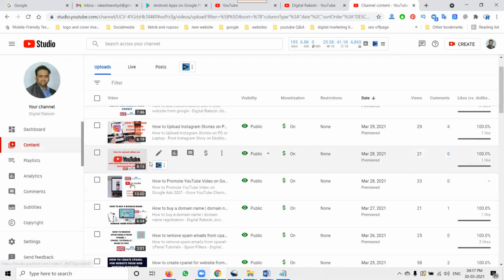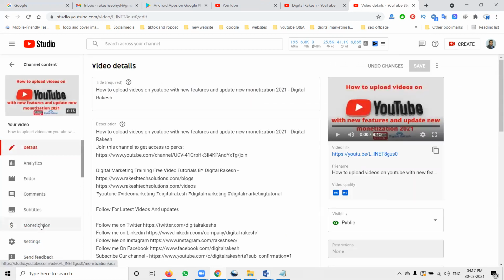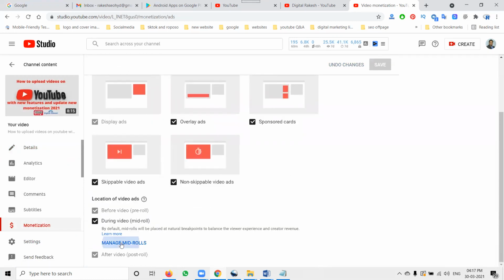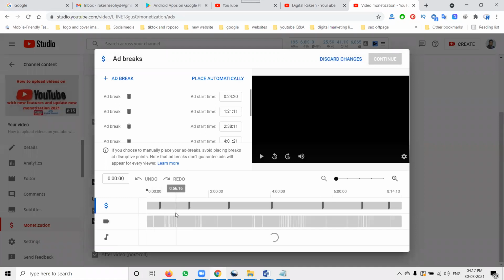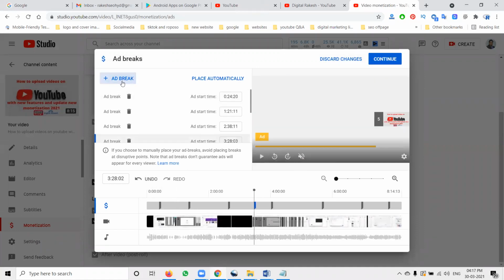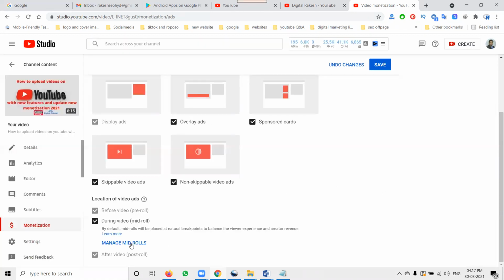8 minute videos will now be a thing New Rules for YouTube channel Monetization - Digital Rakesh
8 minute videos will now be a thing  New Rules for YouTube channel Monetization - Digital Rakesh